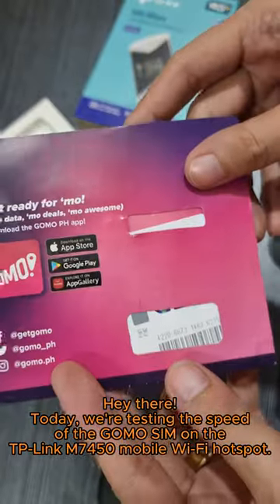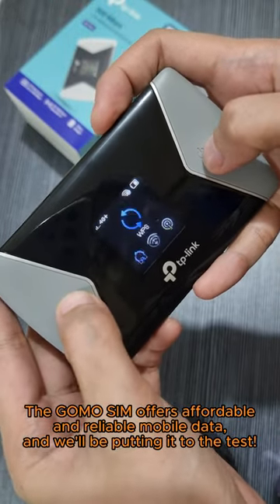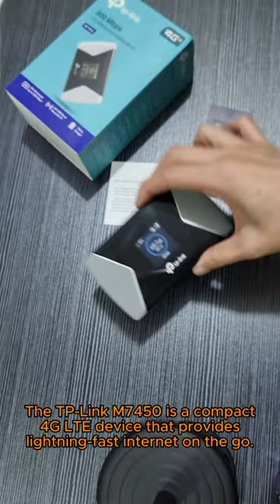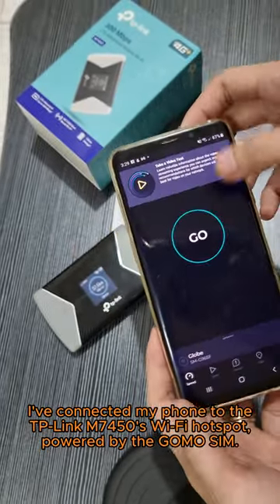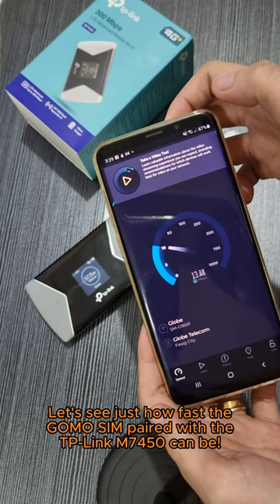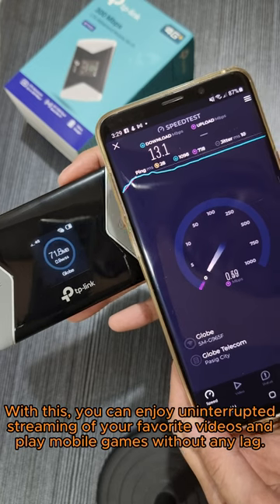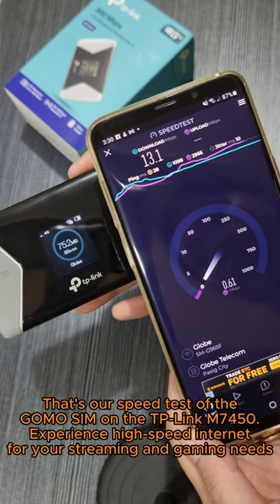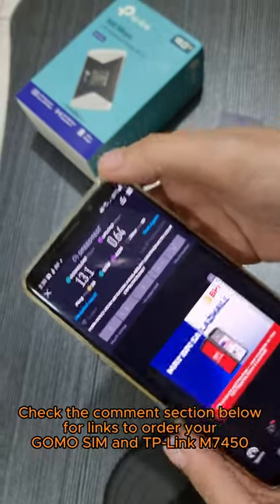Blazing Fast Internet on the Go! GOMO SIM + TP-Link M7450 Speed Test!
In this video, we're testing the speed of the GOMO SIM on the TP-Link M7450 mobile Wi-Fi hotspot. The GOMO SIM offers affordable and reliable mobile data, while the TP-Link M7450 provides lightning-fast internet on the go. Watch as we perform a speed test and discover the incredible download speed of 75.9 Mbps achieved with this powerful combination. With such speeds, you can enjoy seamless streaming of HD videos and lag-free mobile gaming. Don't miss out on the chance to experience blazing-fast internet on the go!